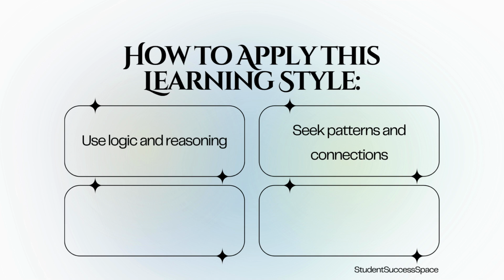The Logical Mathematical Learner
🎓 **Unlock the Power of Logical Learning!** 🧠

Do you love patterns, problem-solving, and structure? This video is for *logical learners*—those who excel at reasoning, working with numbers, and breaking down complex ideas.

Learn practical tips to make the most of your logical learning style, including how to:
✔️ Use logic and reasoning to organize new information
✔️ Spot patterns and build strong connections
✔️ Tackle puzzles and critical thinking activities
✔️ Create charts, graphs, and flowcharts for better understanding

Whether you're a student, educator, or lifelong learner, this video will help you master any topic with a logical approach!